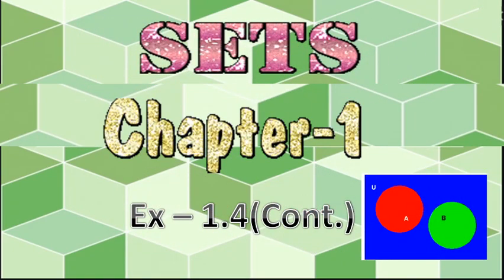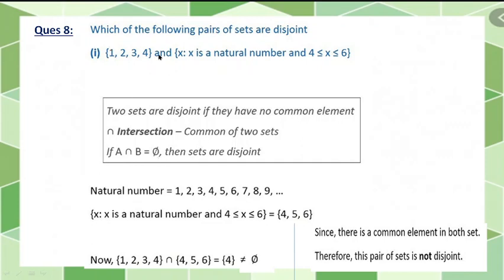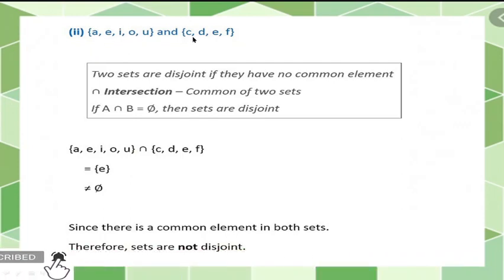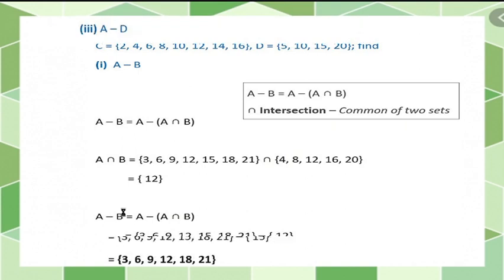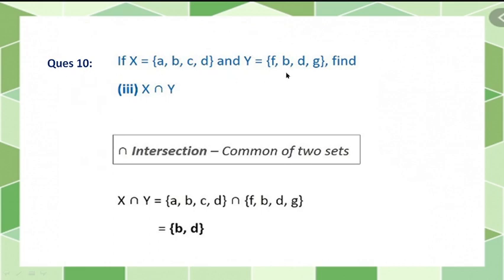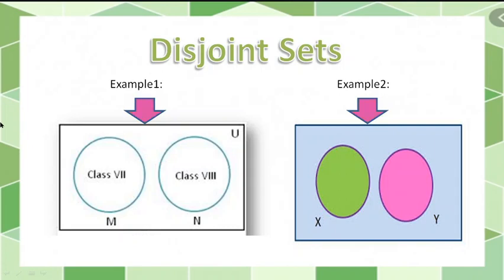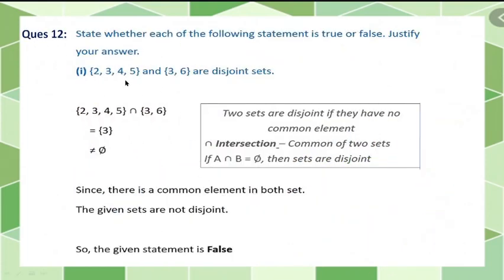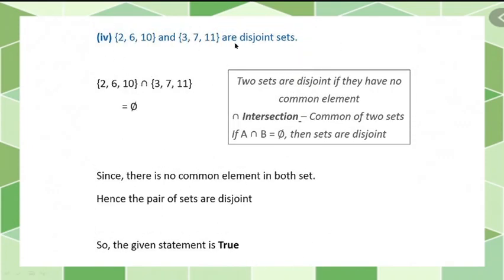Class XI, Ch-1 Sets (Part-8)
* This video explains the concept of Disjoint Sets.
* Few Questions of NCERT Ex - 1.4 have discussed to clarify the concept.